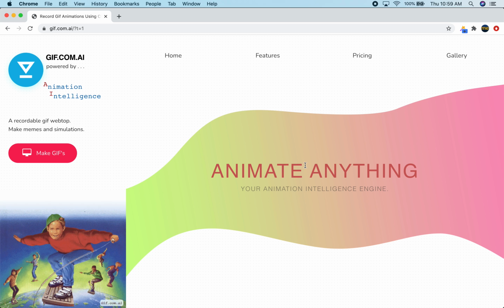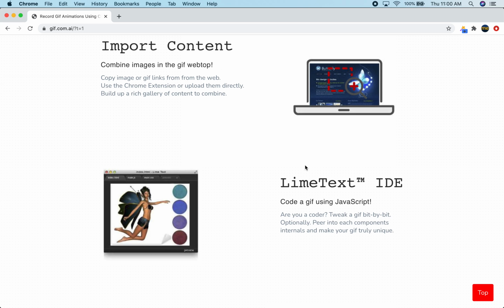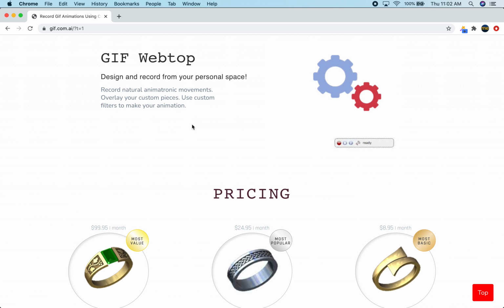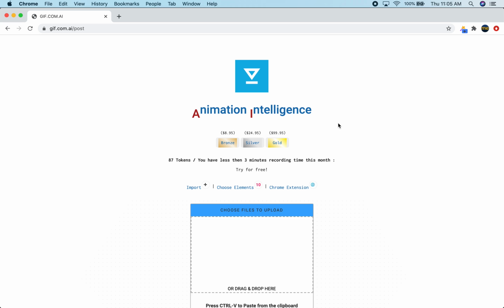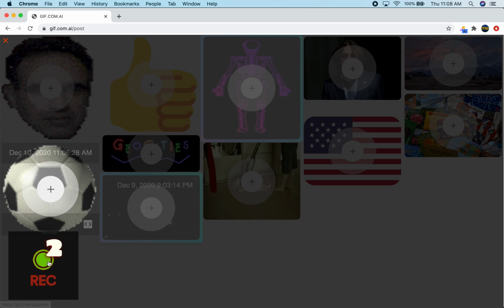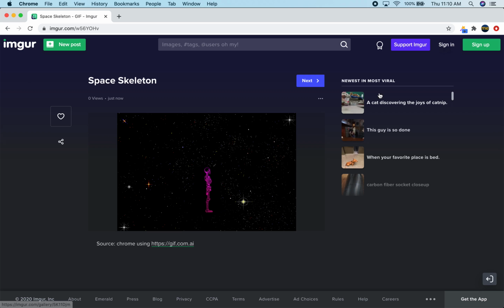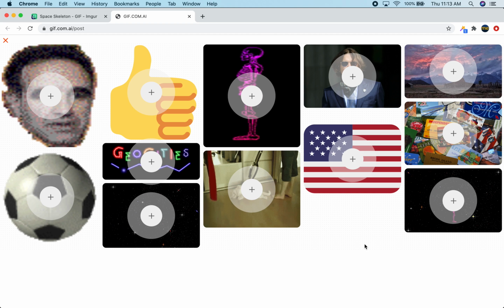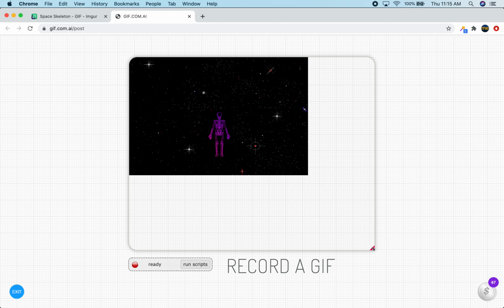GIF.COM.AI Splash Page Demo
A long featured demo of the splash page and the basic features of recording a gif from imagination.